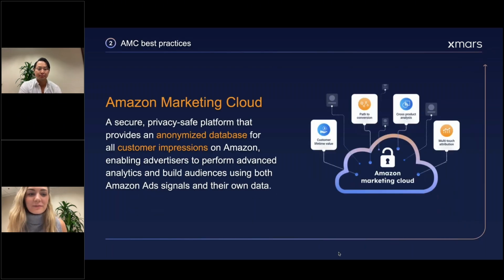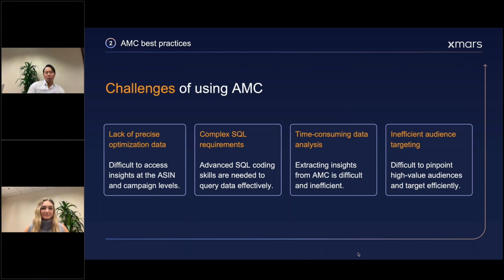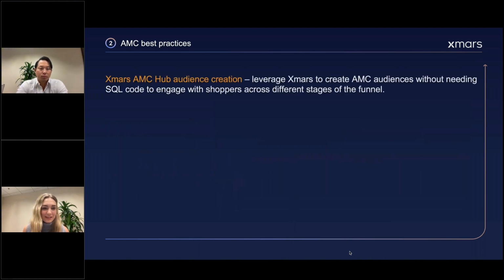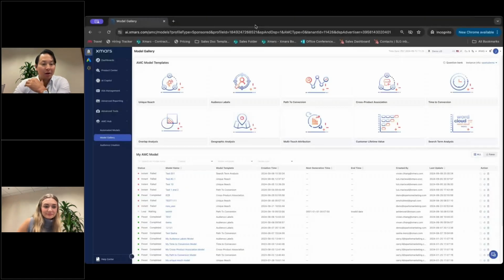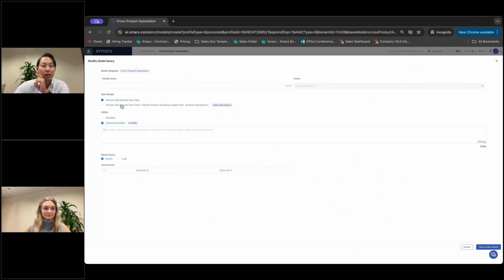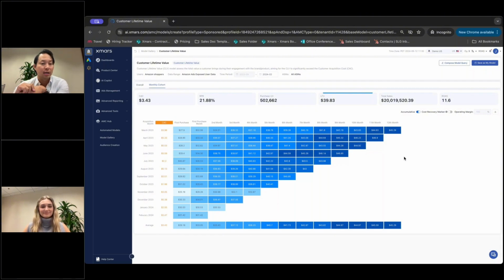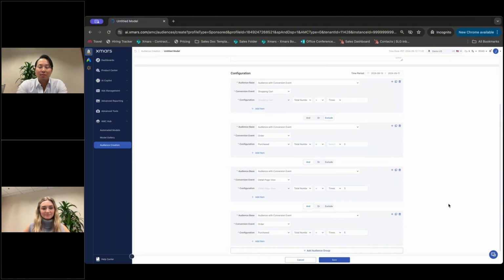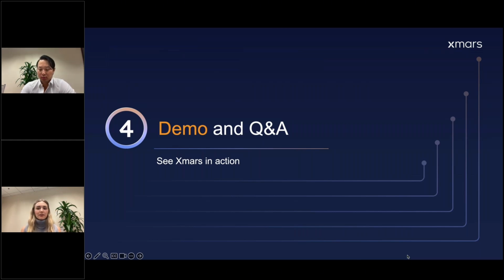Drive new-to-brand growth with AMC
Uncover strategies to target high-value audiences and grow new-to-brand sales by over 10% on Amazon.

What you'll learn:

Discover how Xnurta AMC Hub can help you leverage the power of Amazon Marketing Cloud and revolutionize your advertising strategy.

Explore the most comprehensive no-code, drag-and-drop models, and custom audience creation tools to gain deep insights into the customer journey and optimize your campaigns for maximum impact.